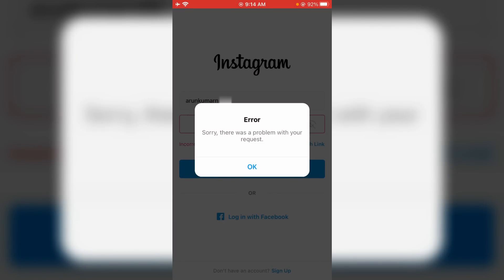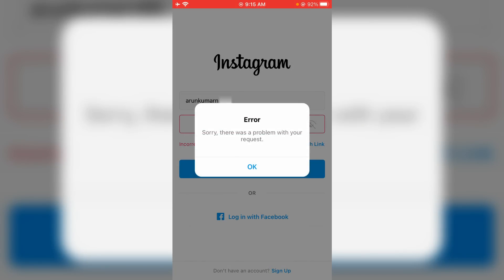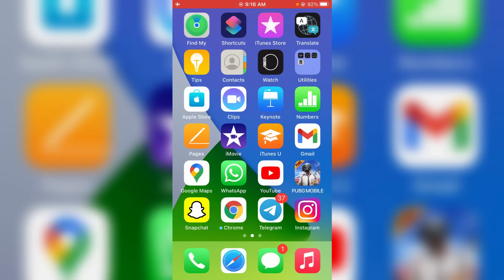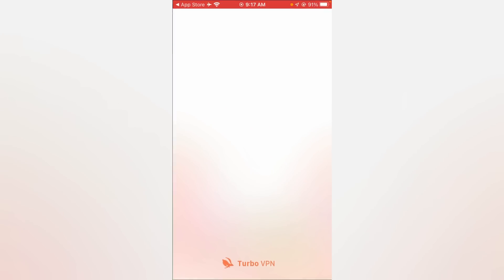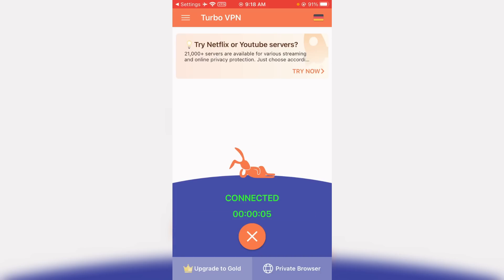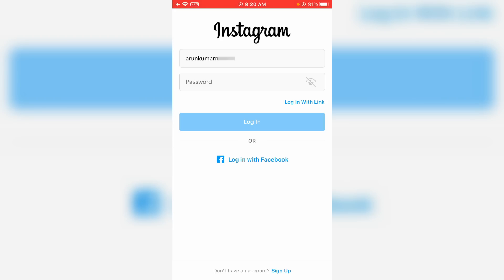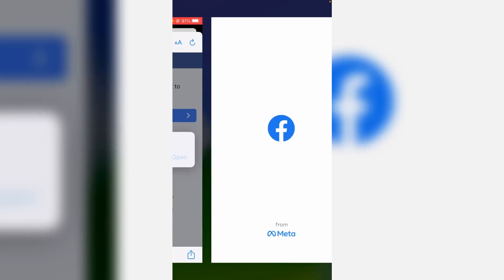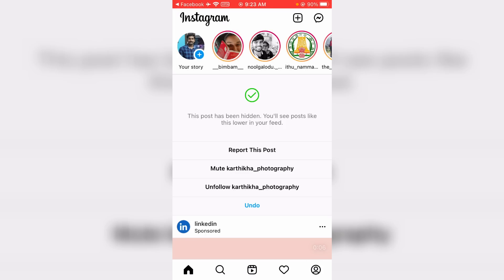Fix sorry there was a problem with your request instagram login problem android & ios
This tutorial is about what to do if instagram says sorry there was a problem with your request.

Here i show the steps by using my iphone se and which is have the operating system of 2023 released ios 15.4.

This solution also works on android mobile and ipad devices.

Today i get the following one error notification while i try to login my instagram account :

Error

Sorry,there was a problem with your request.

OK

How to solve instagram login error sorry there was a problem with your request :

1.One of my subscriber ask to me,what does it mean when instagram says this kind of message?.

2.And why does this issue happening?.

3.So my guessing is this is occurs if you enter the wrong username and password in continuously.

4.First time they showing incorrect details,but if you try in continuously finally they saying this kind of message.

5.Once you get this notification,don't try to clear your insta app data.

6.So otherwise you can log into instagram by simply press the "Login with link" option.

7.So i hope if you follow this simple steps,finally this problem is solved in permanently.

8.This is one and only way to fix this error.